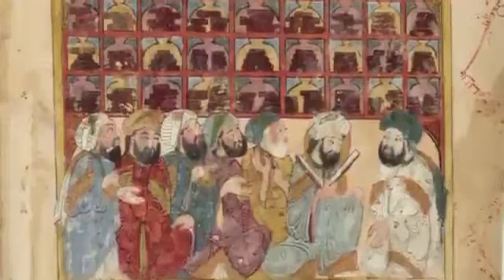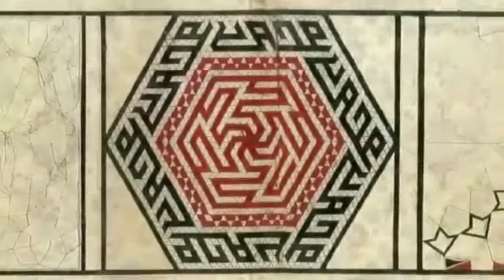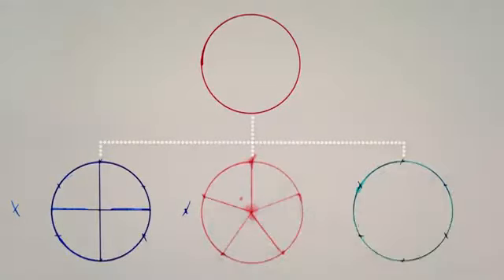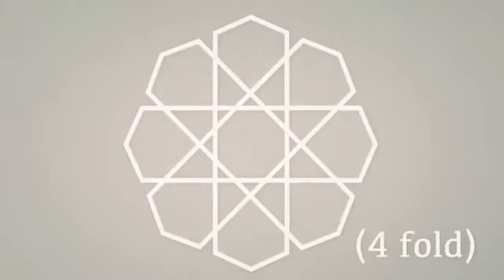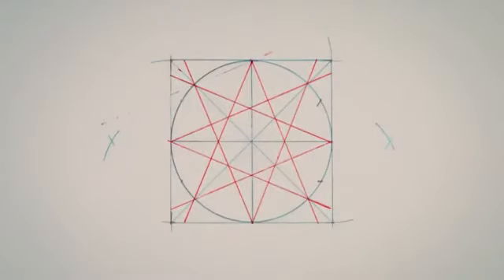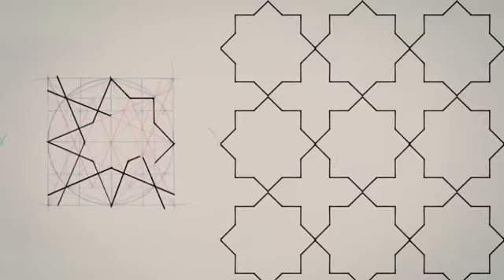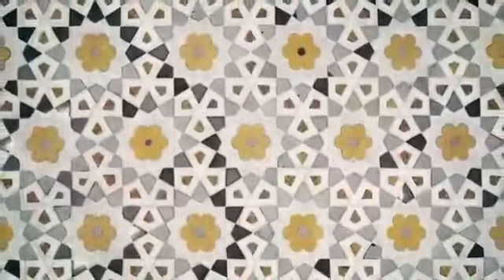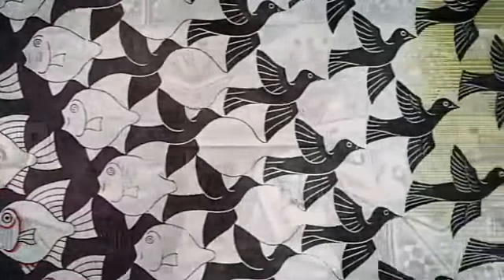Application of geometry in Iranian architecture